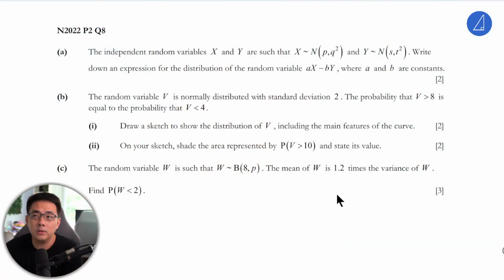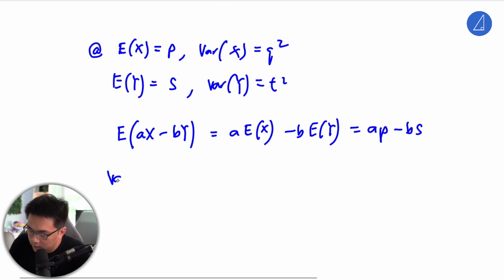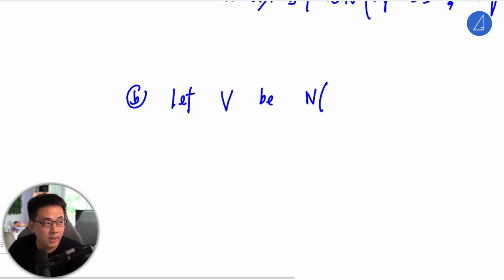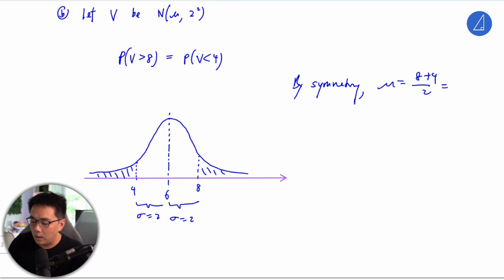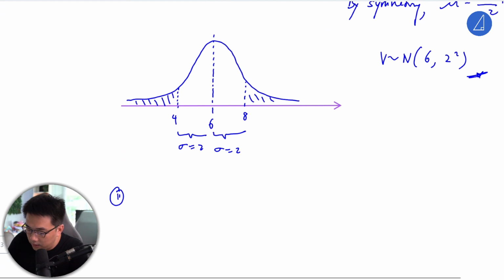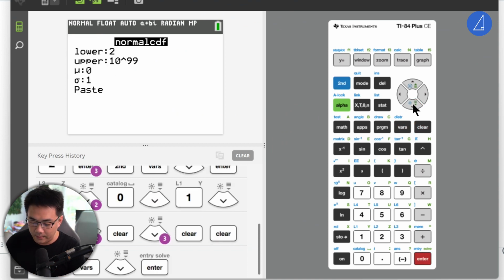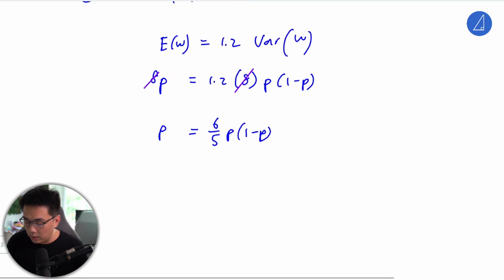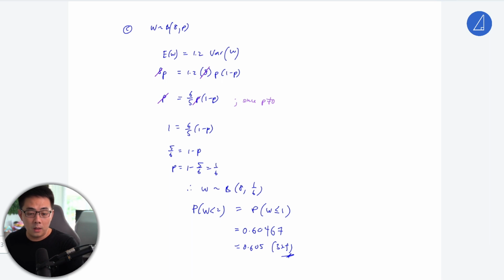[Tim Gan Math | H2 Math Tuition]💡Normal Distribution💡: A Level 2022 Paper 2 Q8